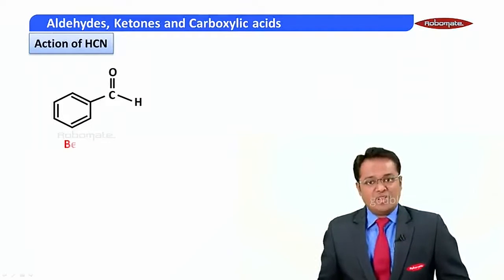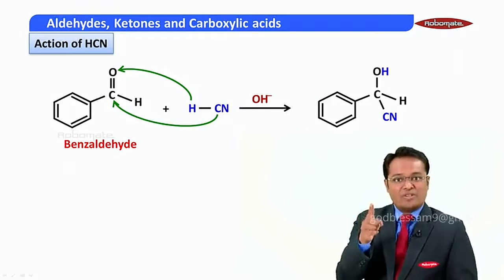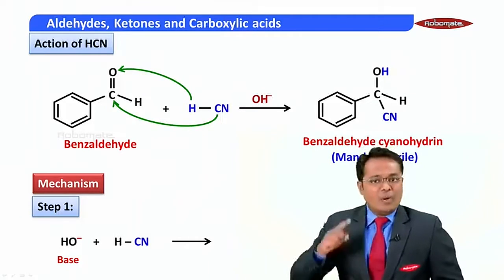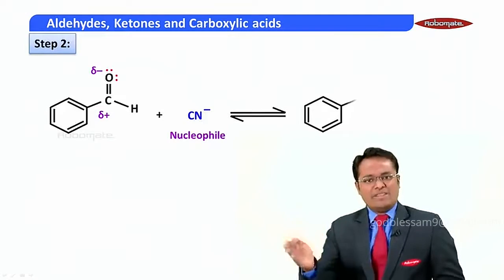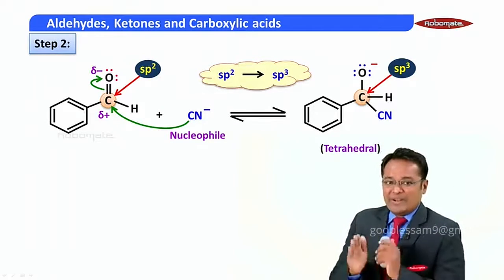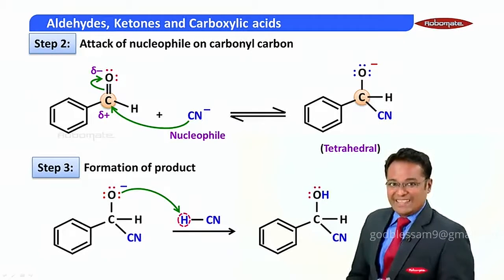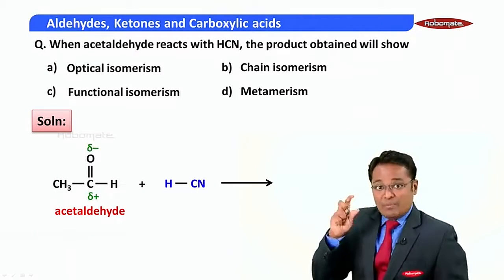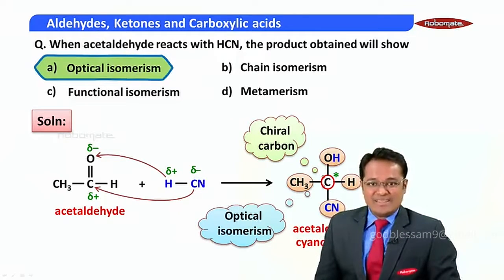AKC part 23